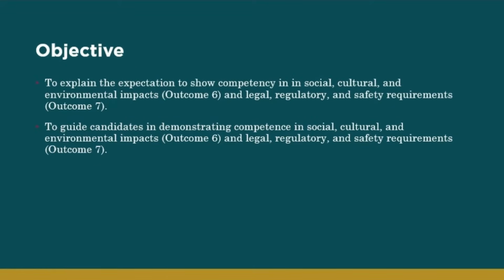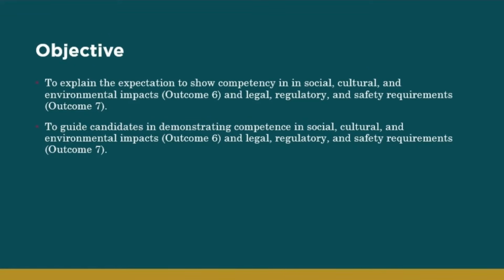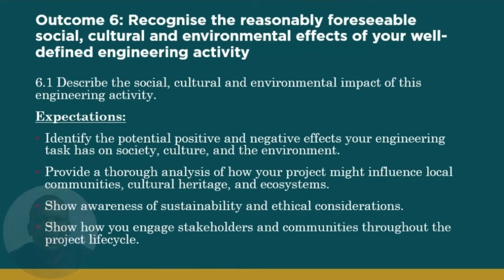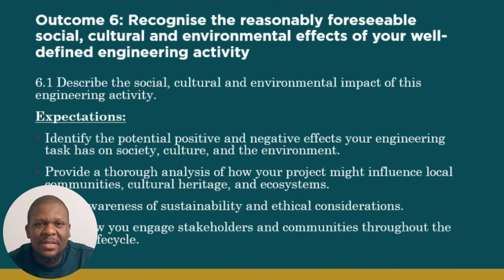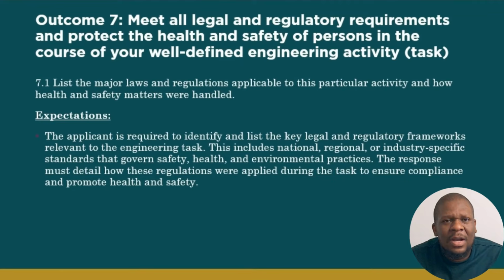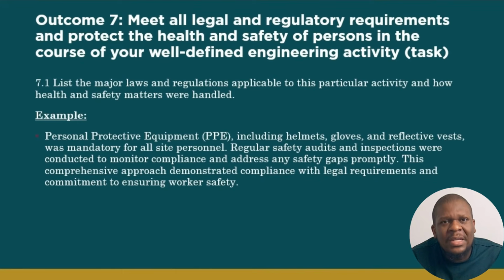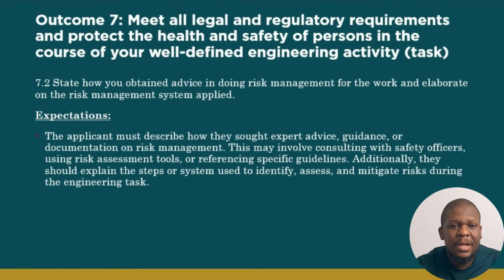Understanding ECSA Outcome Requirements For Group C Technicians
🎥 ECSA Technician Registration – Understanding Group C Outcomes

In this video, we focus on Group C Outcomes for candidates applying for ECSA registration as Professional Engineering Technicians. These outcomes are critical in demonstrating your awareness of sustainability, legal compliance, and health & safety within engineering practice.

If you’re compiling your ECSA report, this video will help you clearly present your competencies with real-world examples and guidance aligned to ECSA standards.

💡 What’s Covered:
🔹 Outcome 6: Recognizing and addressing the economic, social, cultural, and environmental impacts of engineering work
🔹 Outcome 7: Meeting legal and regulatory requirements and protecting the health and safety of persons during engineering activities

🔧 You’ll Learn How To:
✅ Identify and engage with stakeholders and affected parties
✅ Integrate sustainability into engineering decisions
✅ Apply health & safety legislation (e.g., OHSA) in project environments
✅ Ensure compliance with engineering codes and legal frameworks

Timestamps
00:00 - 00:26: Intro.
00:27 - 01:09: Disclaimer.
01:10 - 01:54: General Objective.
01:55 - 02:30: Specific Objectives.
02:31 - 04:02: Outcome 6.1.
04:03 - 07:48: Example Outcome 6.1.
07:49 - 09:10: Outcome 6.2.
09:11 - 11:08: Example Outcome 6.2.
11:09 - 13:41: Outcome 7.1.
13:42 - 15:40: Example Outcome 7.1.
15:41 - 17:57: Outcome 7.2.
17:58 - 20:26: Example Outcome 7.2.
20:27 - 23:14: Conclusion and Key Takeaways.

🎯 Perfect for technicians preparing their reports or anyone seeking to understand how Group C applies in practice.